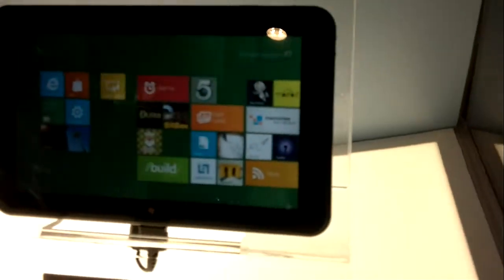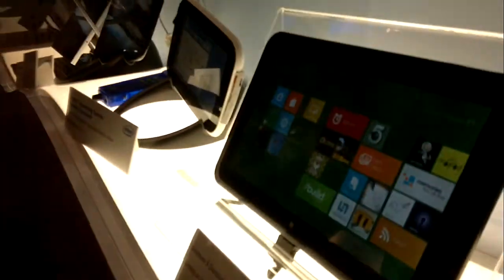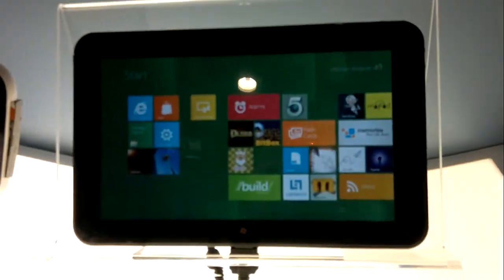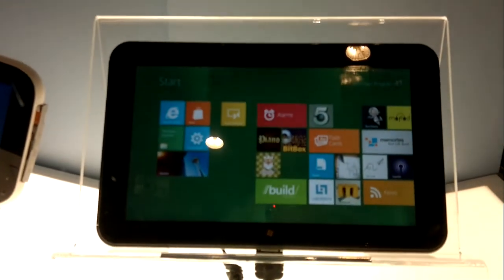Clovertrail prototype + Windows 8 with LED screen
for more info. This is a 32nm Clovertrail platform demonstrator. Clovertrail is expected in 2013 with a completely re-designed Atom architecture